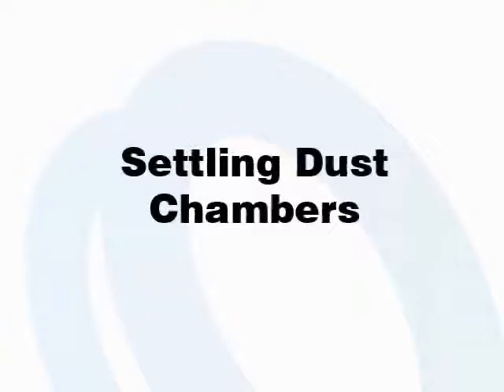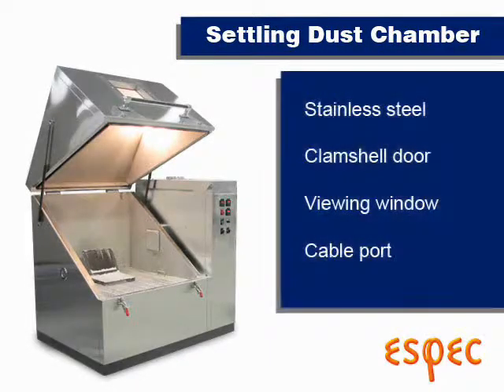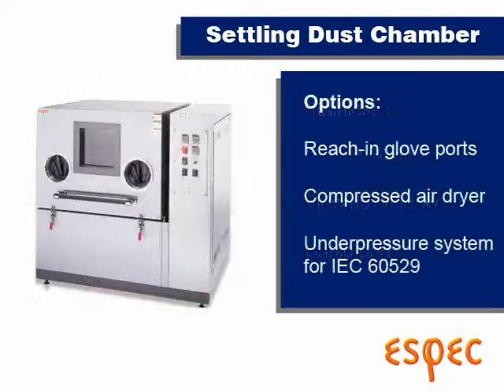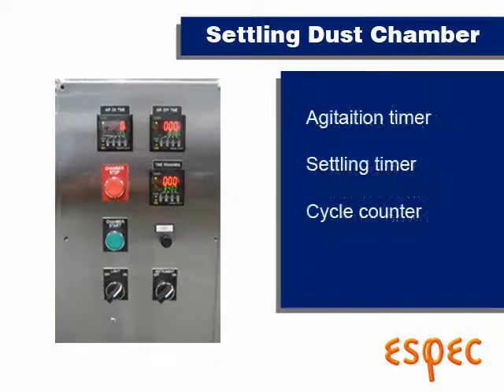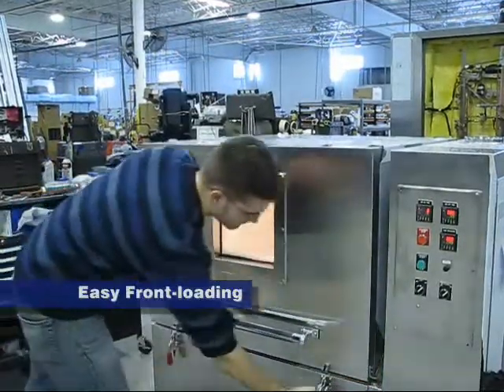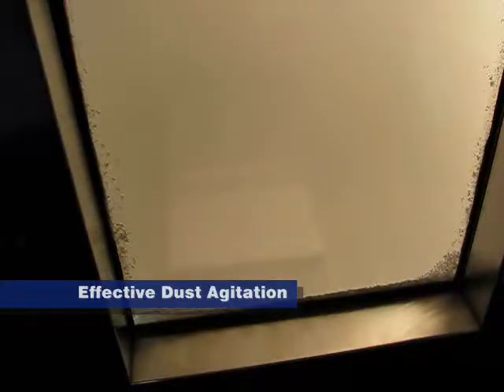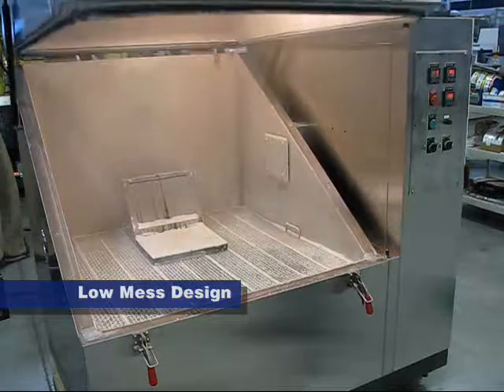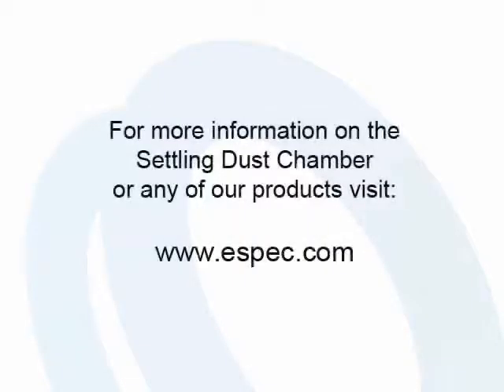ESPEC Settling Dust Chamber Overview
The ESPEC dust chambers provide a ready-made solution to common dust test standards for automotive and electronic-cabinet requirements. Often specified for use with "Arizona fine dust", these units can also be used with talcum or concrete powder.